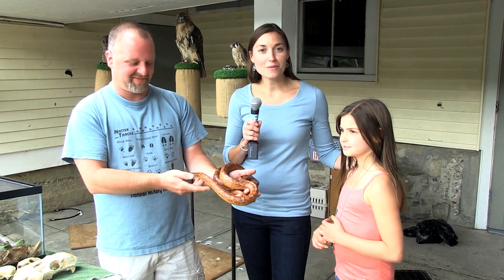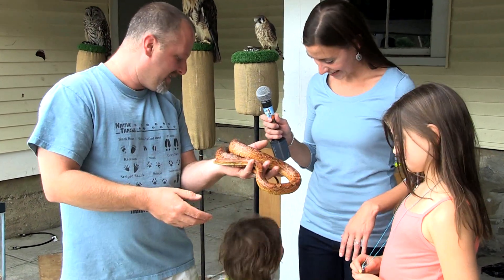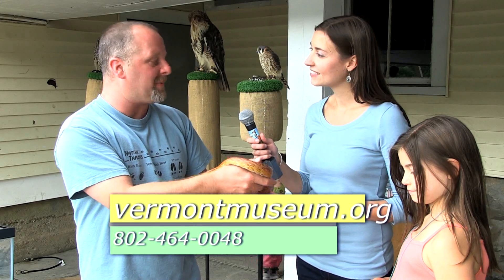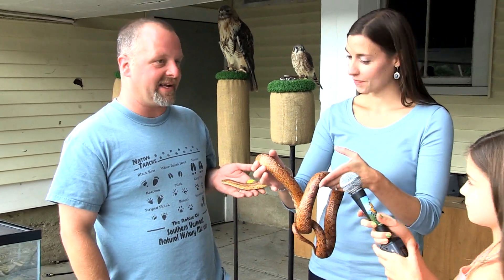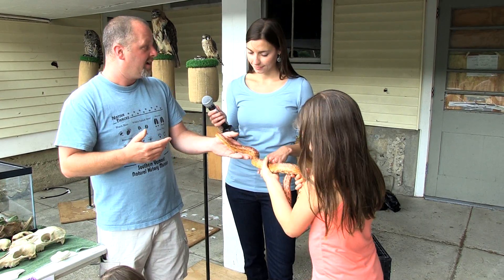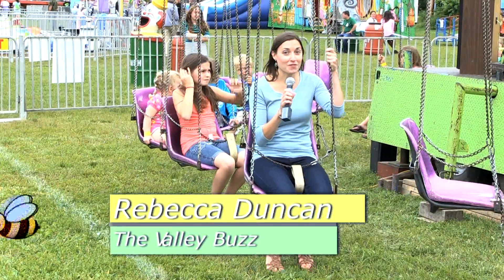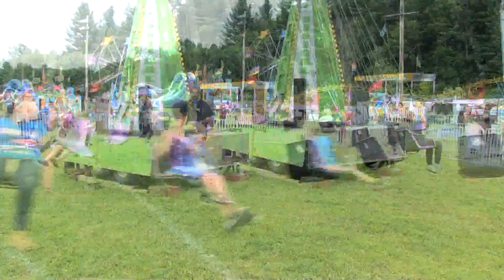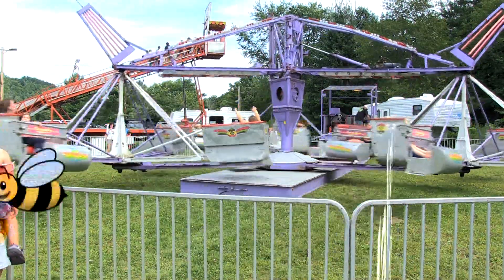The Valley Buzz - 2014 Deerfield Valley Farmers' Day Fair - Wilmington, VT - Seg2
Vermont Television Network brings you highlights from the 97th annual Deerfield Valley Farmers' Day Fair in Wilmington, Vermont. Catch local event coverage in SoVT on The Valley Buzz, only on VTTV channel 28 on Duncan Cable TV.